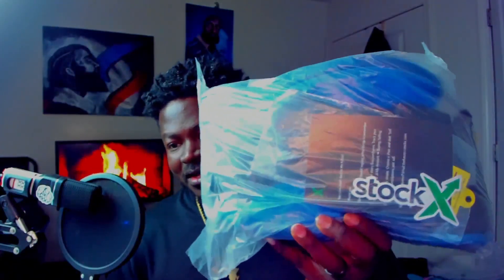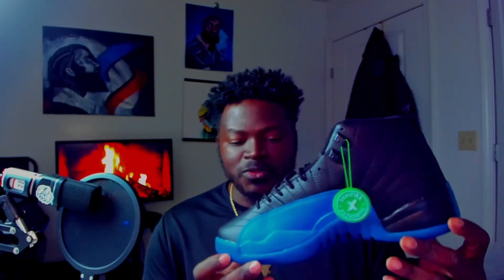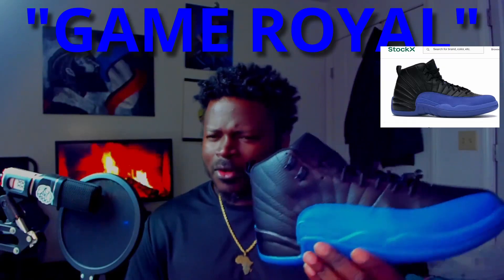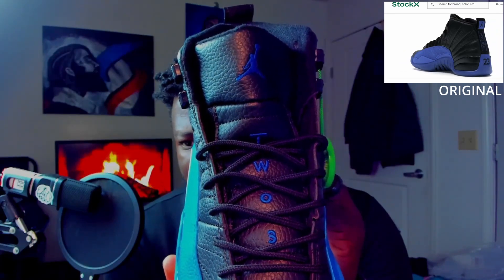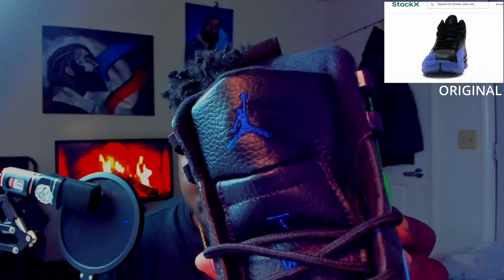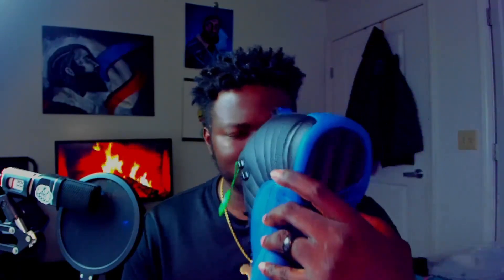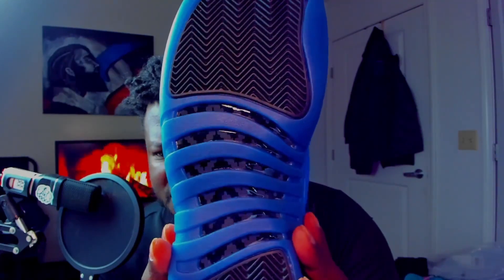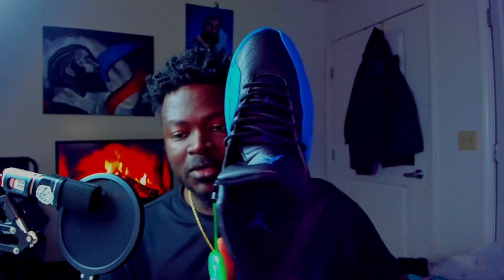DHGATE | "GAME ROYAL" 12s | REPLICA | UNBOXING